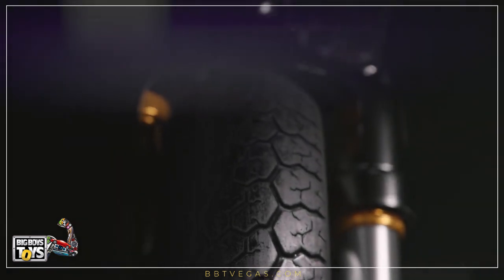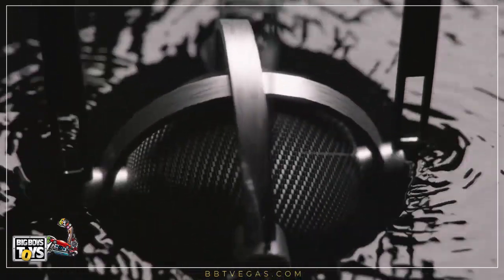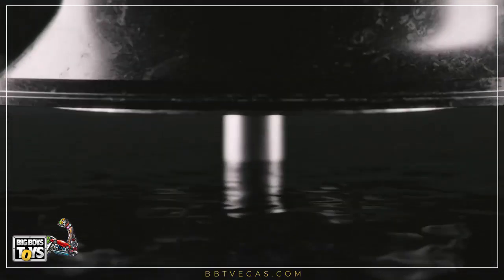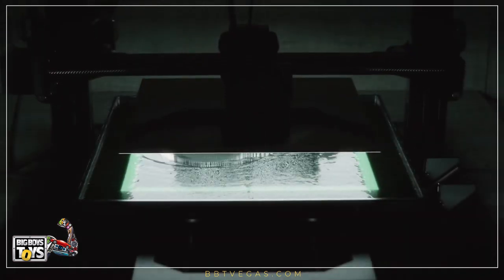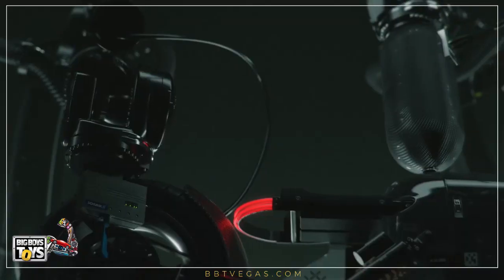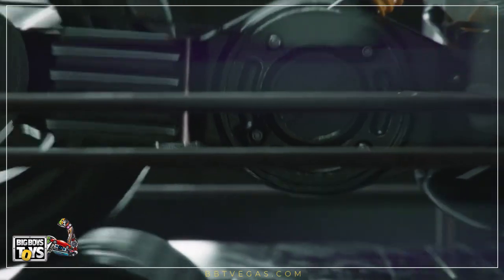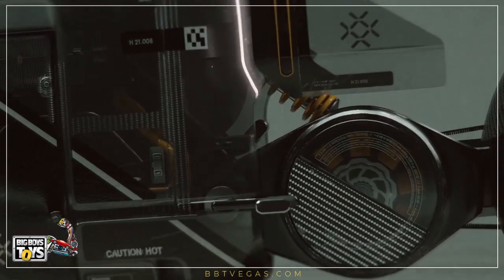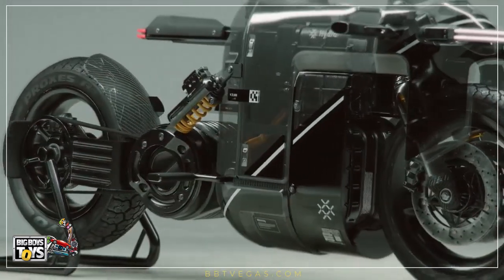Is this the future of zero emission motorcycling?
Meet Hydra, an e-bike with a difference. Unlike traditional electric motorcycles that rely on a powertrain that pulls energy from a lithium-ion battery, Hydra offers an alternate, much more experimental solution – hydrogen fuel cells. Although still in its infancy, hydrogen fuel cells promise absolutely clean energy. Unlike gasoline-powered engines, the fuel cells have zero harmful emissions, and unlike traditional lithium-ion battery EVs, hydrogen fuel cells do away with toxic battery acids that can potentially wreak havoc on the environment if not disposed of properly. In fact, when fueled with pure hydrogen, the only by-products are heat and water (hence the name Hydra), making the technology a zero-emission, sustainable power source.
Be there.